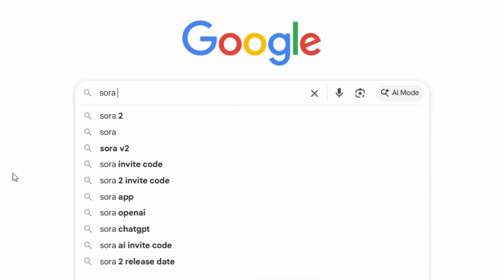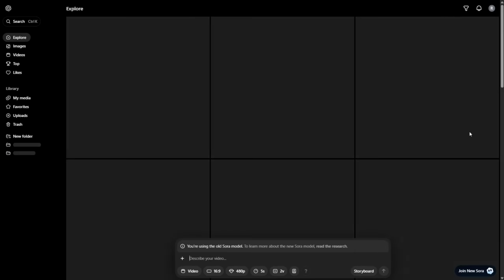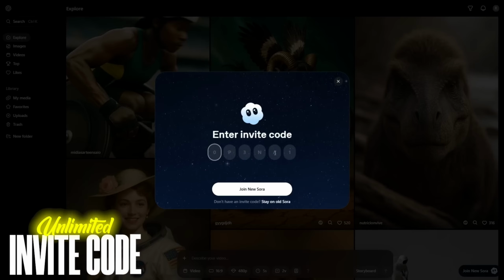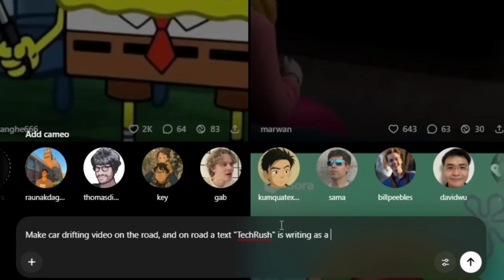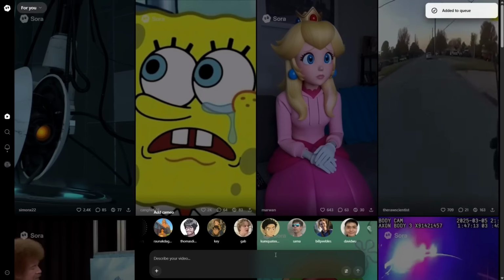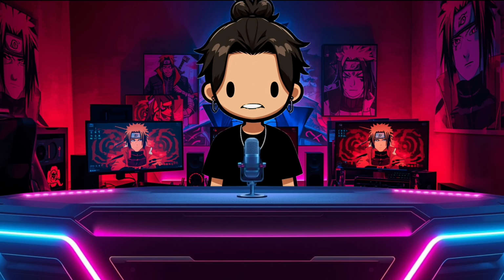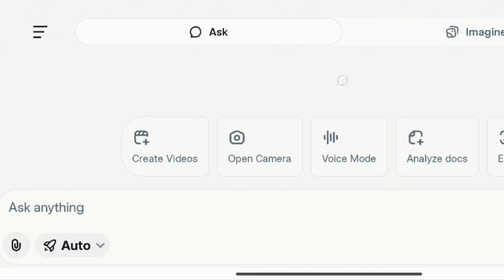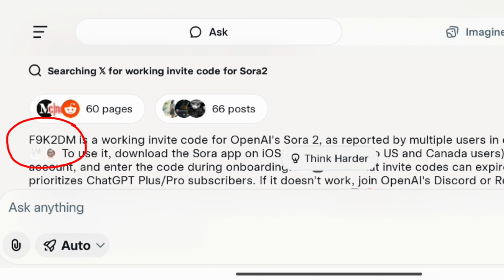How To Get Unlimited Sora 2 Codes (501% Working Octobre 2025)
In this video, I’ll explain everything you need to know about Sora 2.
You’ll learn what this AI tool does and how to use it step by step.
I’ll show you safe and official ways to access Sora 2 for free.
No hacks or illegal tricks — only real, working methods.
You’ll also get tips to maximize your free usage and invites.
By the end, you’ll fully understand how to use Sora 2 like a pro.